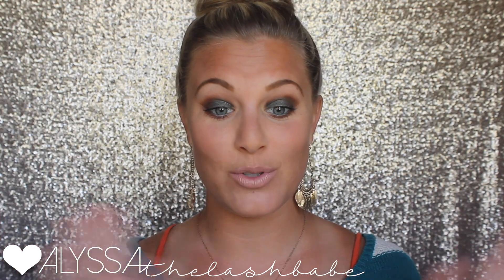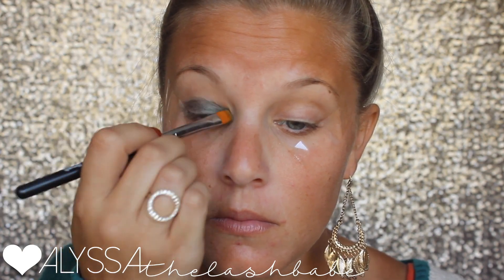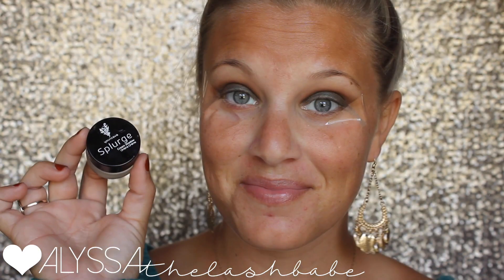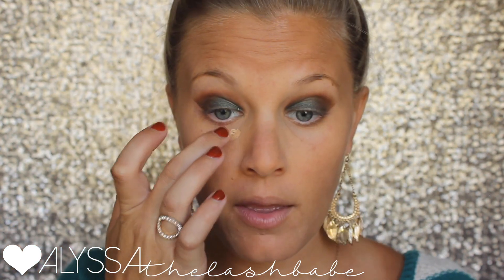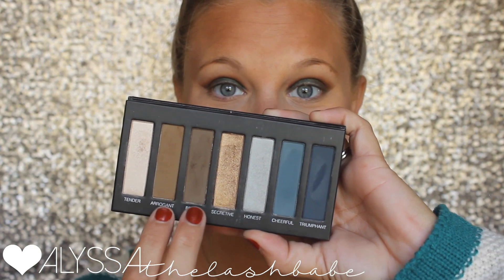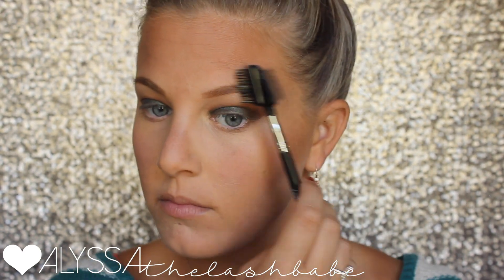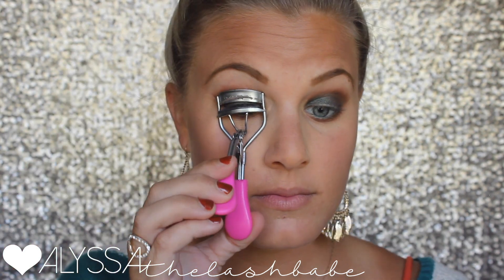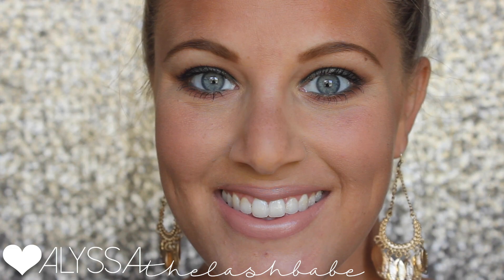Green & Brown Fall Look || Younique || The Lash Babe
Don't miss out! Please S U B S C R I B E

S N A P C H A T :
alyssaaallison

Lighting : I like to use natural lighting but when it is gloomy outside, this is what I use...
I edit all my videos using iMovie :)

Products used...

FACE
*Glorious Primer
*Touch Liquid Foundation {Satin & Cashmere mixed}
*Touch Skin Perfecting Concealer {Taffeta}
*Beachfront Bronzer {Malibu}
*Mineral Pressed Blusher {Seductive}

BROWS
*Addiction Palette #4 {Arrogant & Brave}

EYES
*Splurge Cream Eye Shadow {Assertive}
*Mineral Eye Pigment {Provoked}
*Addiction Palette #4 {Arrogant}
*Precision Pencil Eye Liner {Prosperous}
*3D Fiber Lashes +

LIPS
*Precision Lip Liner {Prudent}
*Opulence Lipstick {Well-To-Do}

ALL of these products can be found at TheLashBabe.com :)

Alyssa The L A S H Babe